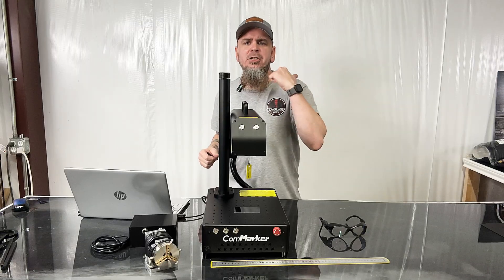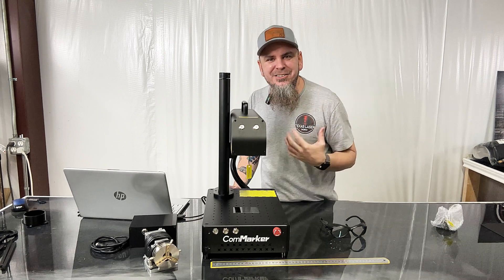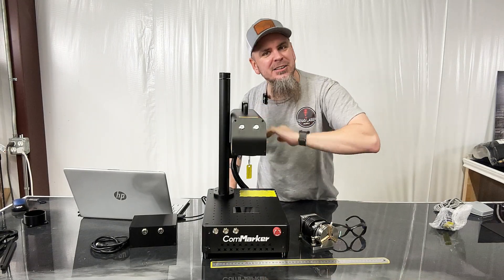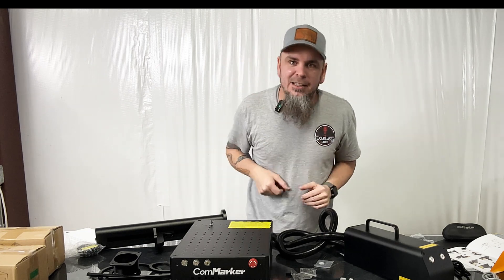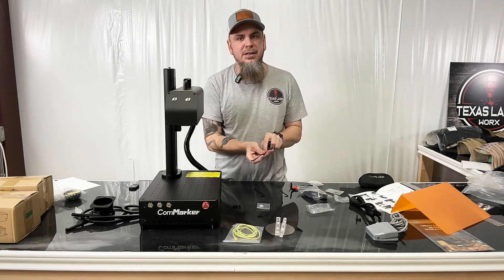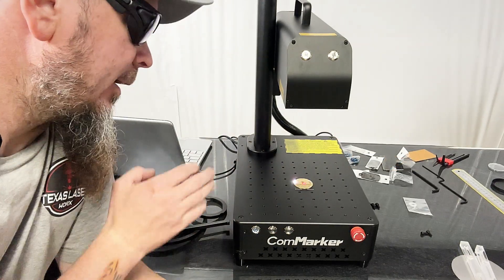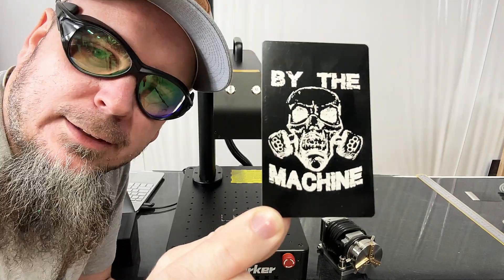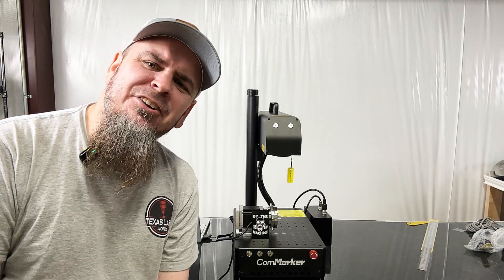Unboxing and Setting Up the Powerful ComMarker B4 Fiber Laser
ComMarker B4 Galvo Fiber Laser.

Amazon US：

Amazon EU：

youtuber
JeffDoesWhat
Cutting boards
Texas bbq gear
Bbq
Barbecue
Atomstack
Maker
Fiber laser
Galvo laser